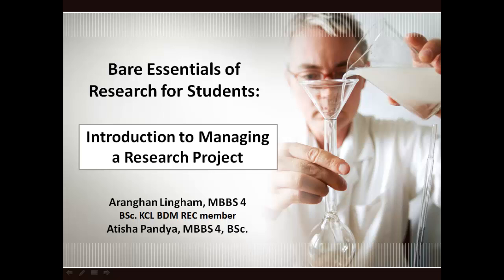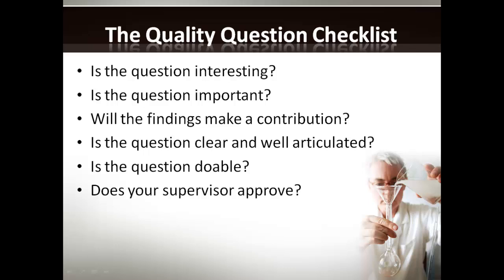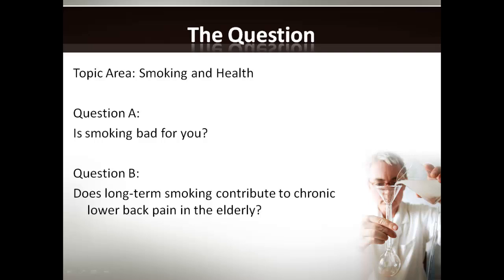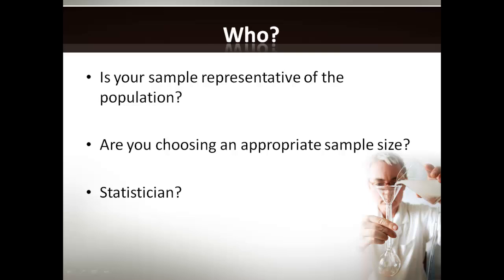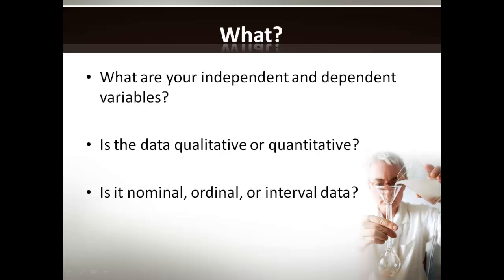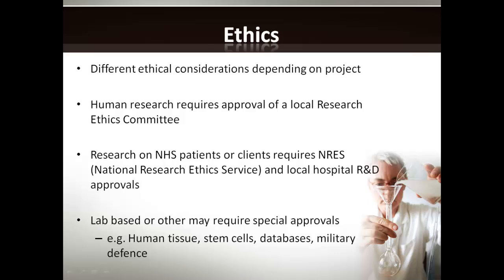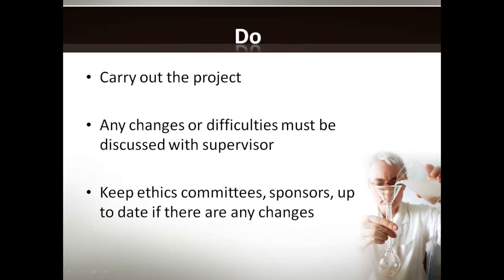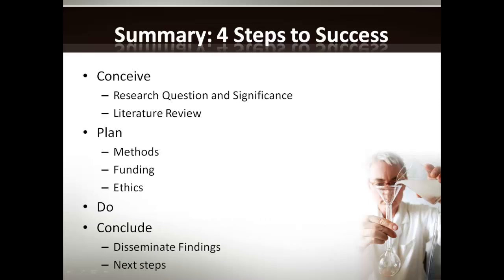Introduction to Managing a Research Project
Bare Essentials of Research for Students

A great introduction before you start your own research or audit project!